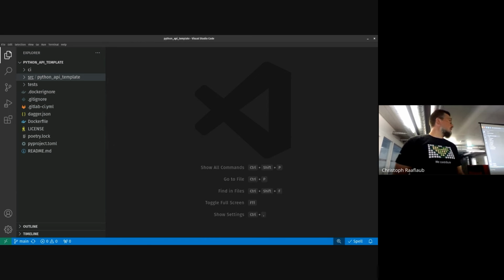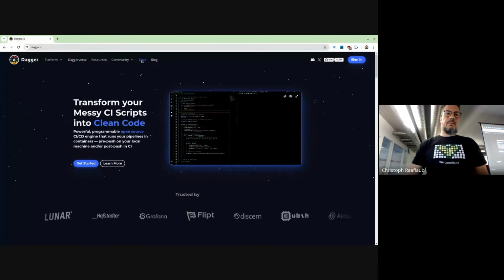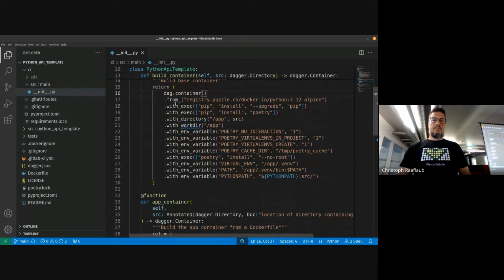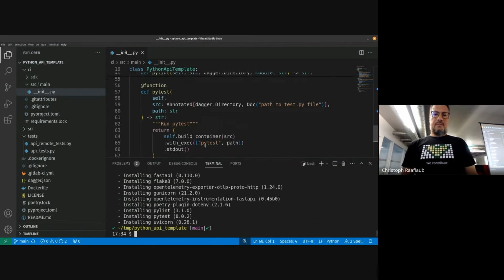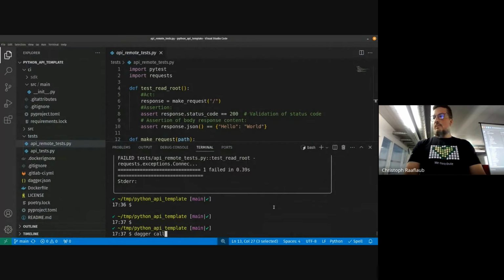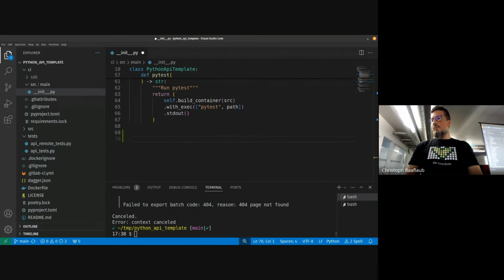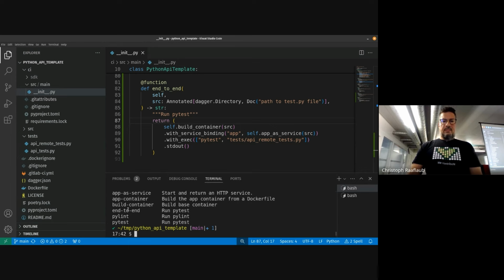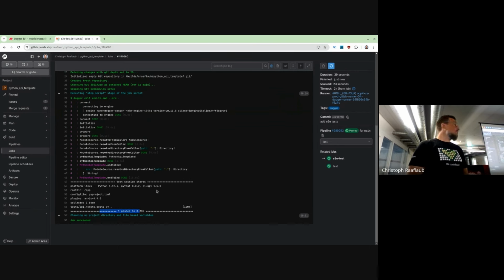Dagger In Practice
This video is ideal for developers looking to streamline their development workflow and ensure consistent test environments across local and CI setups. Christoph Raaflaub from Puzzle ITC demonstrates how to leverage Dagger for building and testing Python microservices.

Content Covered:

Setting Up Dagger Environment:
•Installing the Dagger CLI
•Creating Python-based pipelines

Development Lifecycle:
•Building and testing applications locally
•Integrating builds and tests into a CI pipeline

End-to-End Testing Techniques:
•Containerizing the application
•Starting the application as a service
•Running comprehensive tests to validate functionality